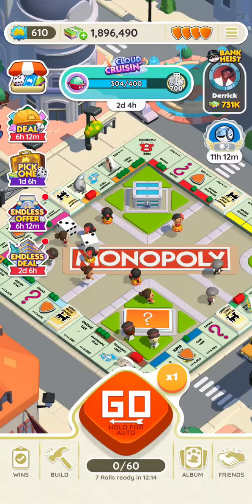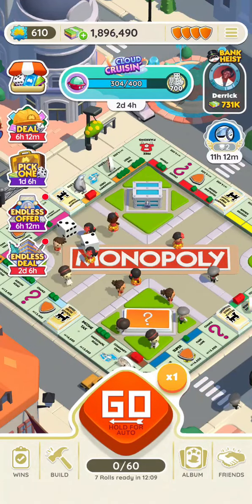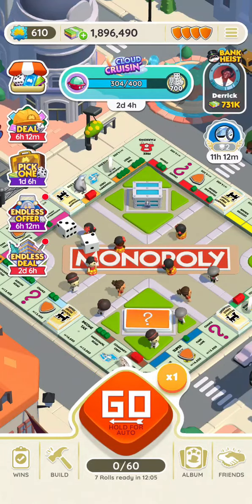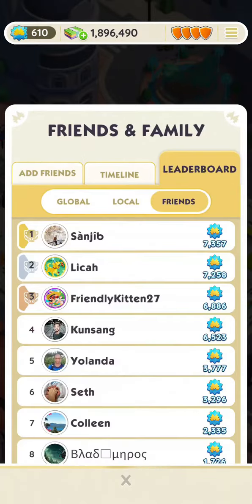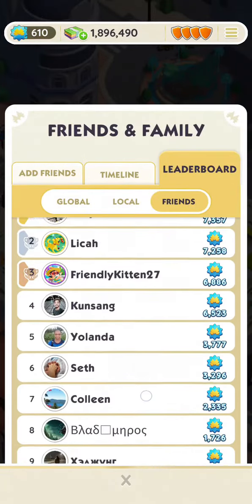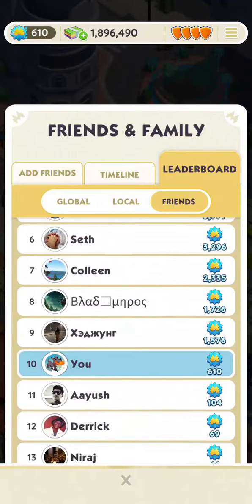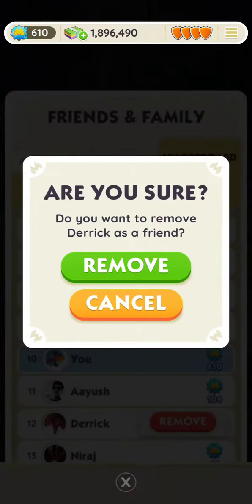How to Delete Someone in Monopoly Go 2024?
Manage your friend list by learning how to delete someone in Monopoly Go! Our comprehensive guide, 'How to Delete Someone in Monopoly Go,' walks you through the steps to remove players from your friends list. With clear instructions and practical tips, you'll be able to keep your friend list up to date and organized. Whether you're clearing inactive friends or making room for new ones, this guide is for you. Join us as we demonstrate how to delete someone in Monopoly Go. Don't miss out – manage your friend list today!